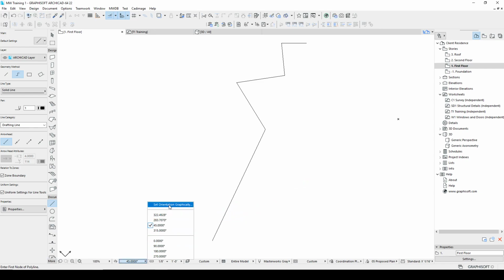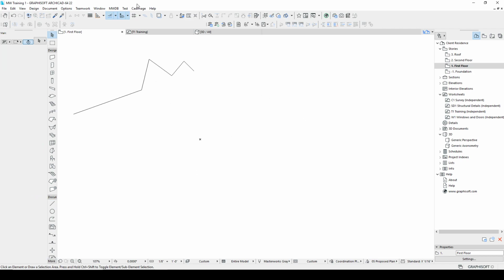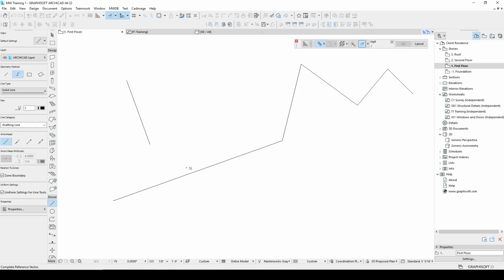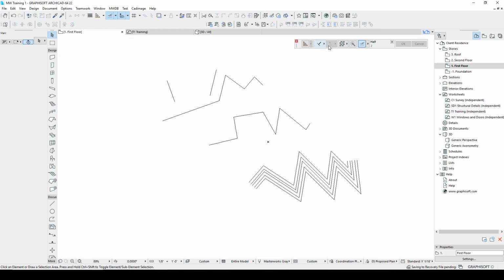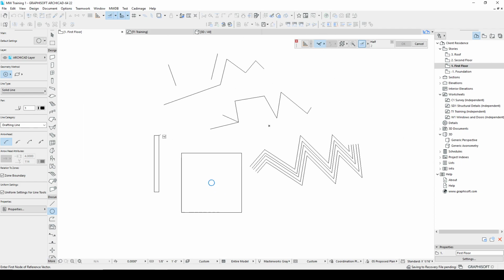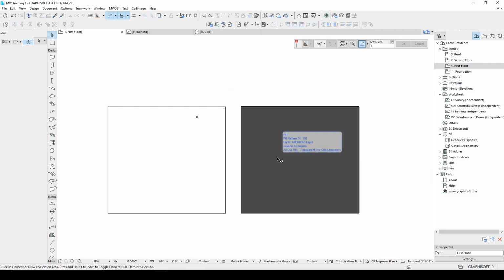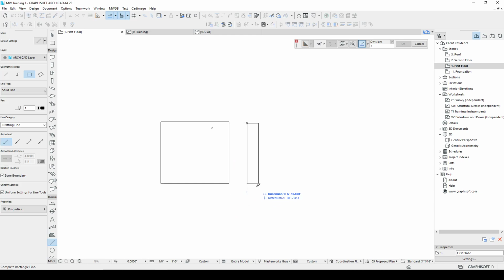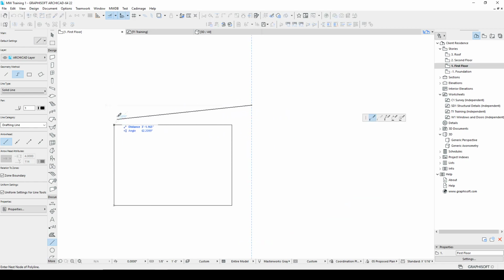1-10 Hidden Tricks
Hidden Tricks